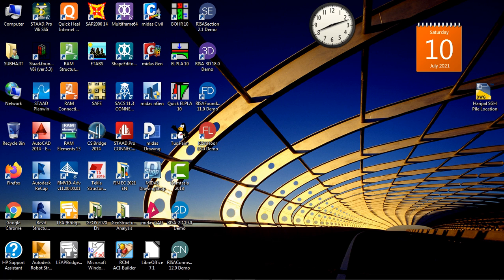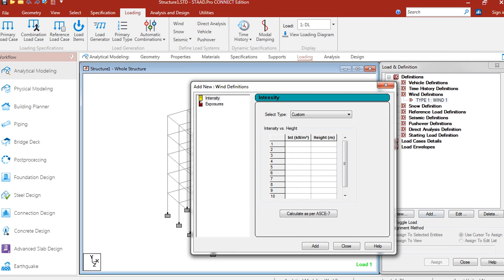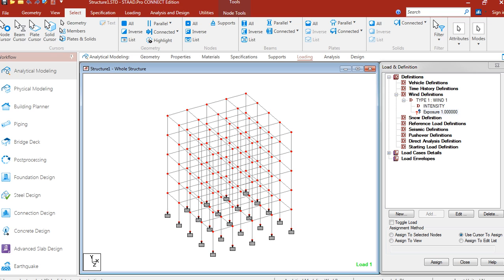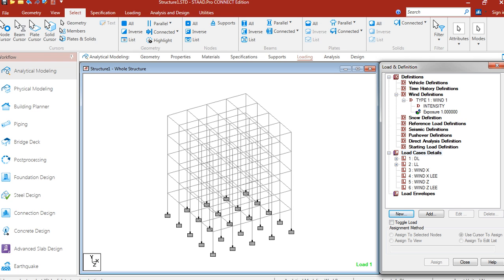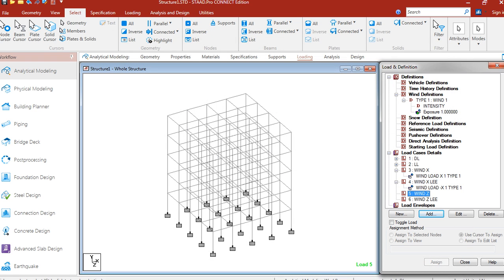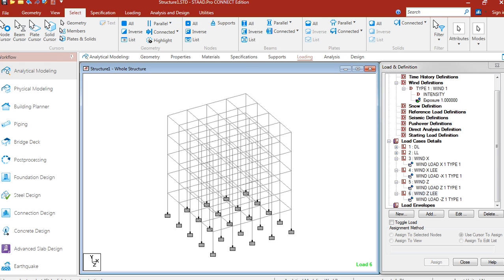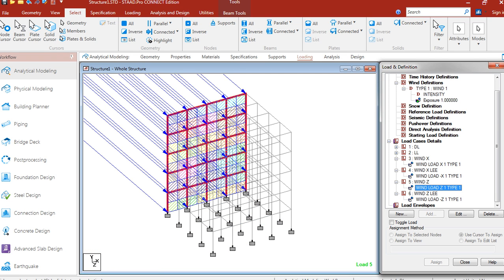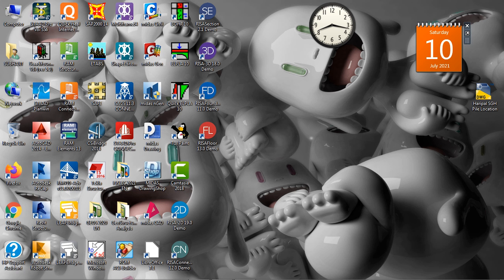Assigning Wind Load in Stadd Pro Connect Edition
Assigning Wind Load to a Building in different direction has been shown in Stadd Pro Connect Edition.